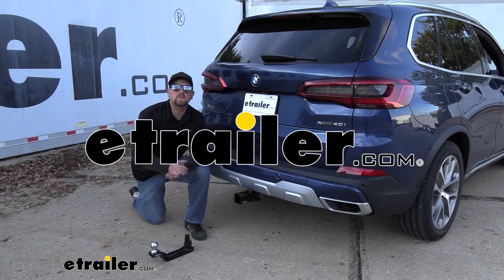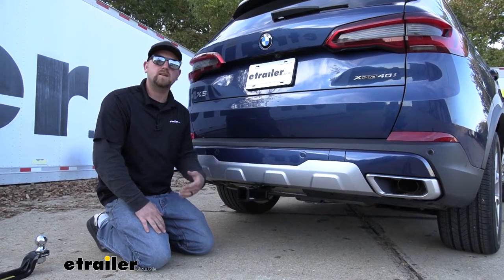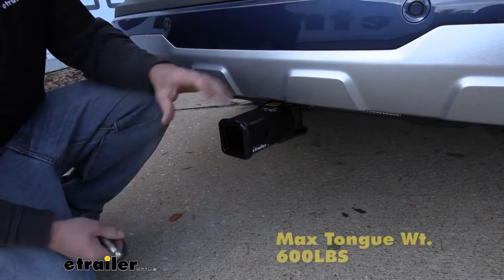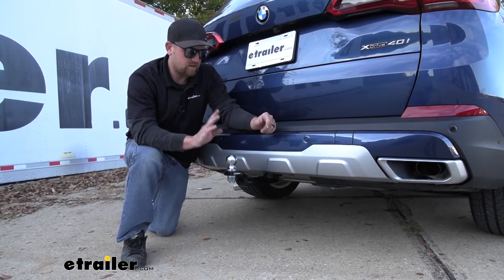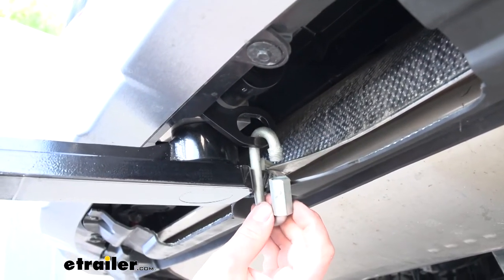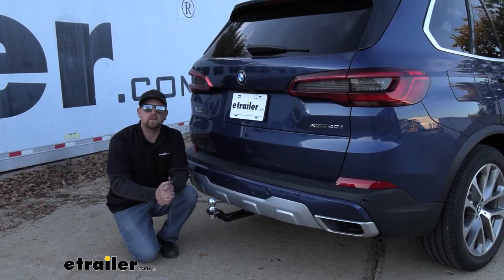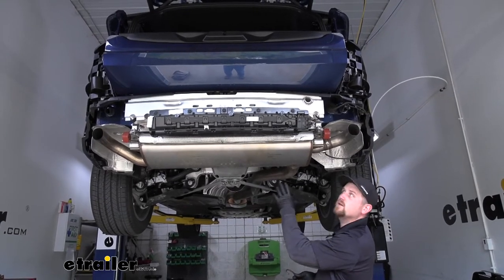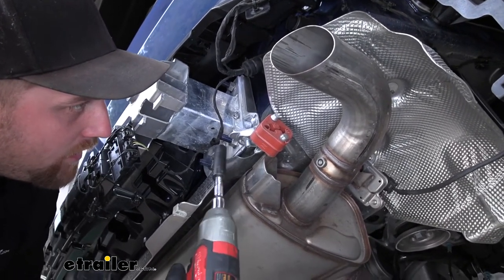etrailer | Stealth Hitches Hidden Trailer Hitch Installation - 2020 BMW X5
Ryan:                                                  Hey, everybody. My name's Ryan, and here at etrailer, we install, test fit, and review a lot of different parts, that way we can try to answer any questions those of you might have. And that's exactly what we're doing today on our 2020 BMW X5. We're going to be taking a look at and showing you how to install the Stealth trailer hitch receiver with the towing kit.If it we're me and I had a BMW and I wanted to tow a trailer or use some accessories, I would honestly be pretty concerned with how a hitch would look on the back of it, because got a really good looking vehicle. You really don't want a big hitch hanging down below here taking up a bunch of space, and every time you look at it, you just see an eyesore. And that's where the Stealth hitch is going to come into play.

That's because whenever you're not using it, it's going to be completely hidden. You're not even going to know it's there. And so today on ours, we actually have the towing kit. So right now we have our ball mount end. So if you we're towing a trailer, this is the one you would pop in.

And the other attachment is just a two inch by two inch receiver tube. So if you had a bike rack or a cargo carrier or something like that, you could pop this on it.Just to give an example, though, on what your BMW is going to look like whenever you're not using it, you'd simply just pull your attachment out, and as you can see, it's not visible at all. You're not even going to know it's there. And whenever you are ready to use your hitch, it is just as easy. You're going to take your attachment and just slide it into place.

Now, I will say if you don't plan on doing any towing at all, you can get the hitch with just this receiver tube. That way, you can still use your bike racks and your other accessories. I want to mention, though, if you think you're going to do some towing in the future or anything like that, I would highly suggest getting the kit, and that's because this receiver tube here is not rated for towing at all. So, you can't put a regular ball mount in here and tow your trailer down the road. You would have to get the special attachment here and tow that way.So, regardless of what accessory you're using, whether it be the receiver tube or your ball mount, what's cool is it actually locks, so you can lock this into the hitch.

So not only does that provide us with a safety feature, kind of a backup, you know, you've got it locked. It's not going to go anywhere. But it's also going to help prevent theft, so you're not going to have to worry about someone running off with your accessories. Since there are quite a few components here, let's go ahead and just talk them through one by one. We'll first start with our receiver tube opening here. It's going to be two inches by two inches. That's a super common size, and ton of different types of accessories will work with it. It's going to have a reinforced collar for extra strength, and I think it looks pretty good too. It's going to have that standard five eighths pinhole. Now, keep in mind a pin and clip does not come included, but if you need one, you can get it right here at etrailer.This is going to have a 600 pound maximum gross tongue weight rating, and that's going to be the amount of weight that's pushing down on it. It's a pretty high number. You should be able to use pretty much whatever size bike rack or cargo carrier that you'd want to. Now, what's awesome about this is how far it comes out. If this hitch stayed on here permanently, it would probably be pretty annoying, but the fact that this pops down and we can remove it makes this a pretty awesome feature actually. Because that hitch comes out pretty far, it's going to give us a ton of clearance. So, you shouldn't have any problems at all using pretty much any folding accessory. Whenever you put it in that upright position, shouldn't have to worry at all about it touching the back of your X5.So let's go ahead and talk about the tow package, your ball mount here, and this is what you would use whenever you wanted to tow your trailer. This thing is solid steel, so it's very strong. It gave me a little peace of mind knowing I got something so heavy duty back here when I'm pulling my trailer down the road, and it's going to come with a two inch ball. It's a really common size. If you need a different size ball, no big deal really. You can always change it out for different size if that's the case. And as far as the weight capacities go, it's going to have a 600 pound maximum gross tongue weight rating. So again, the amount of weight pushing down, and